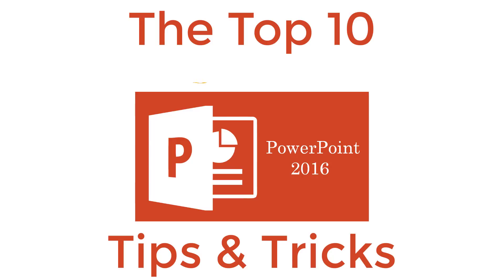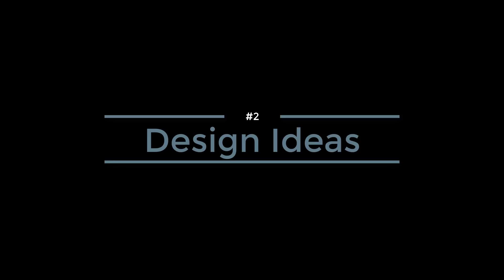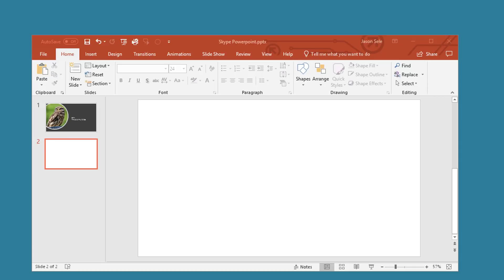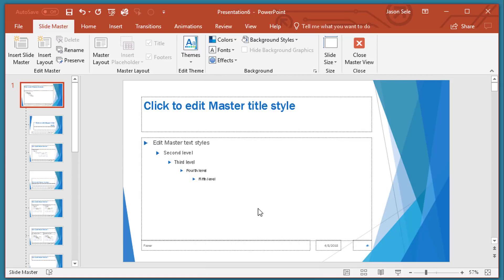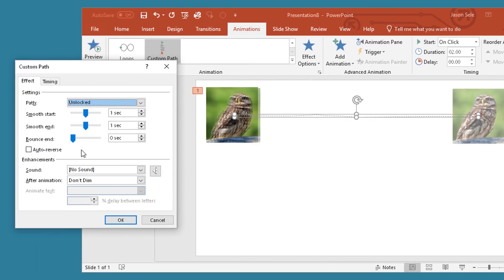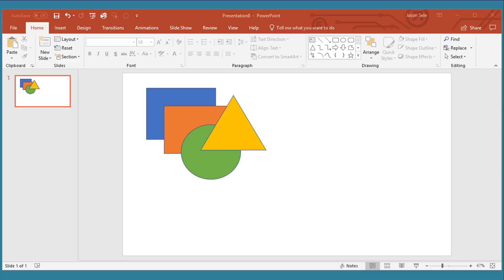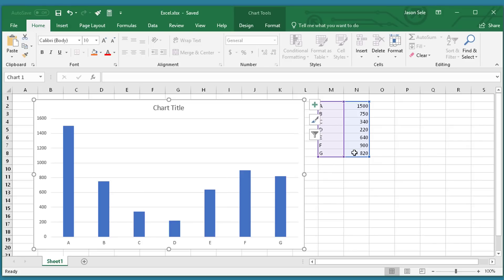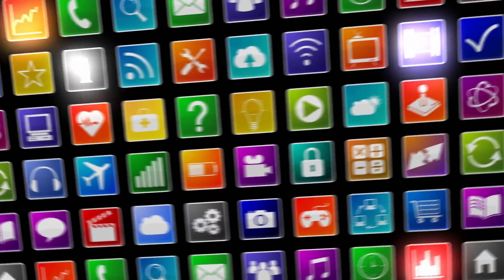Top 10 Advanced PowerPoint 2016 Tips and Tricks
This is a continuation of my Top 20 PowerPoint 2016 Tips & Tricks.  It includes more advanced features and some additional tricks to help you become more productive using PowerPoint and Office 365.

Contents 0:00
1. Add-ins 0:29
2. Design Ideas 1:45
3. Skype for Business 2:25
4. Screen Recording 3:33
5. Templates 4:33
6. Animate Images 6:04
7. Translate 7:29
8. Selection Pane 8:31
9. Link to Excel 9:29
10. Instant Slideshow 11:04